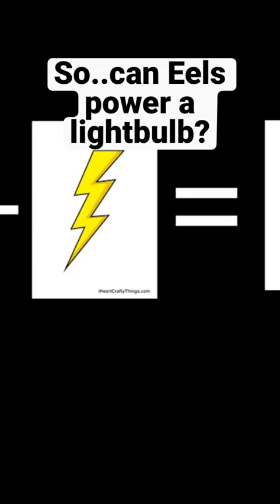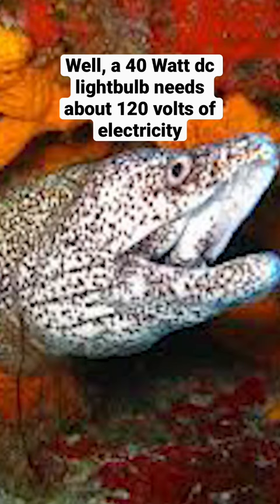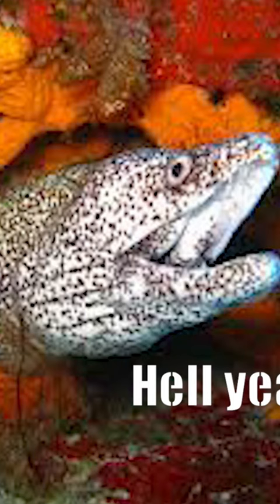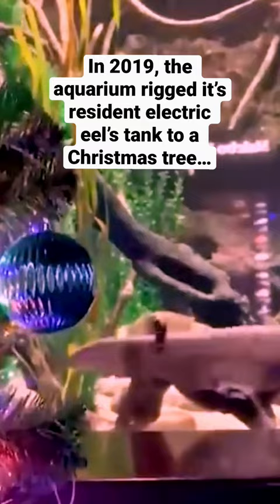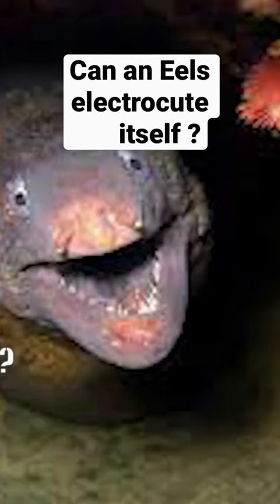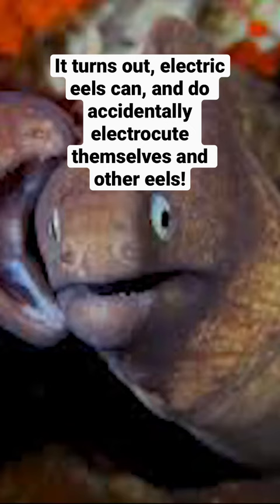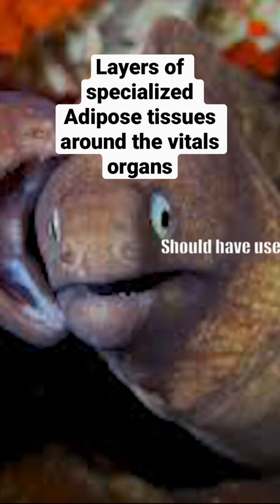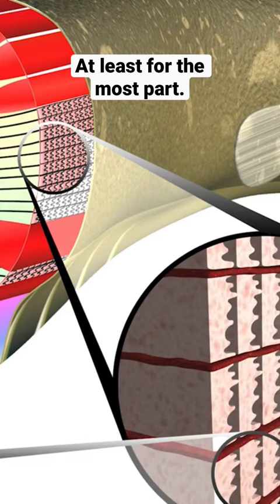Electric Eel powering bulbs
Can electric eels power a lightbulb?
Can electric eels shock themselves in the process?